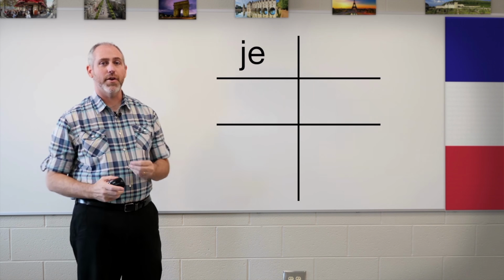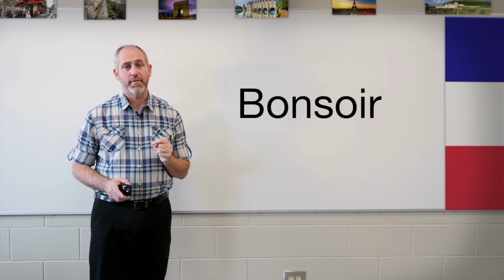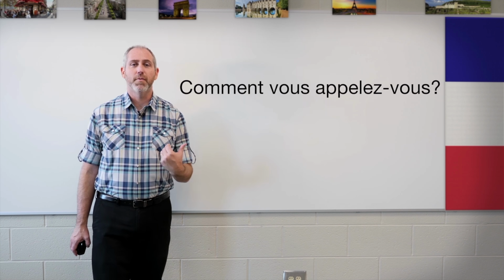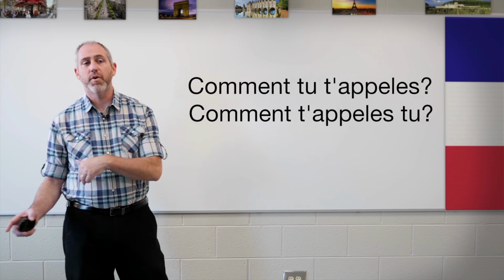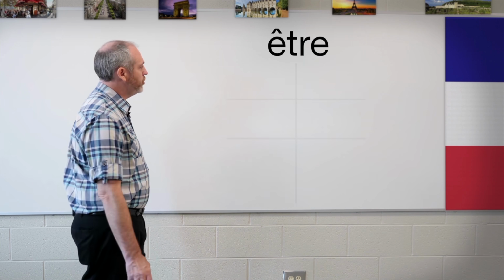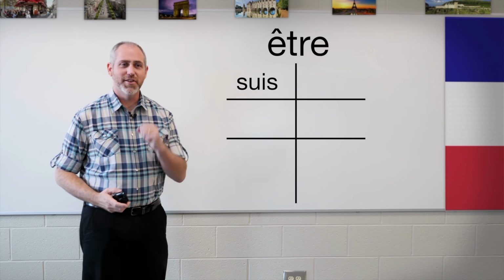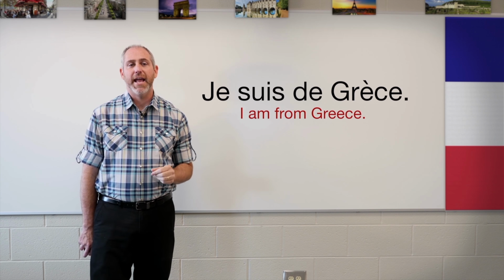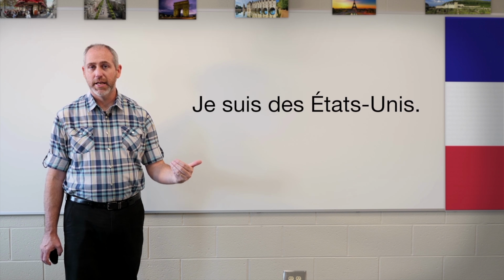Parlons Francais | French for Beginners | Full Episode 2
Danny teaches viewers how to pronounce the Alphabet. Viewers learn the difference in singular, plural, masculine, and feminine words. Also common phrases such as “Good Morning”.

About Parlon Francais:

Join Dr. Danny Evans as he teaches and explains the French language from the very basics to the intermediate level.  You'll learn the alphabet and numbers, as well as useful phrases and conversational French.  He shares his enthusiasm for the French language through helpful hints about pronunciation and the historical background of the language.